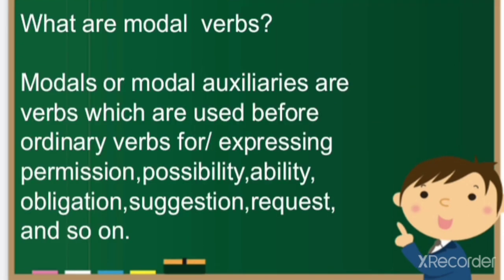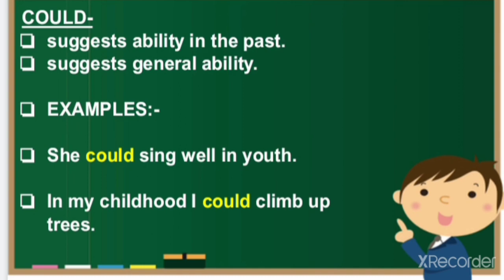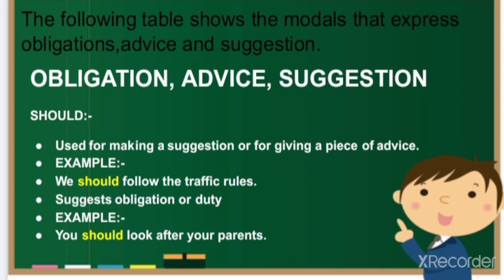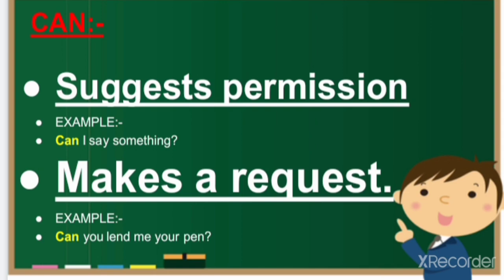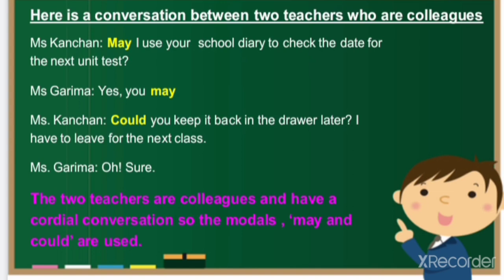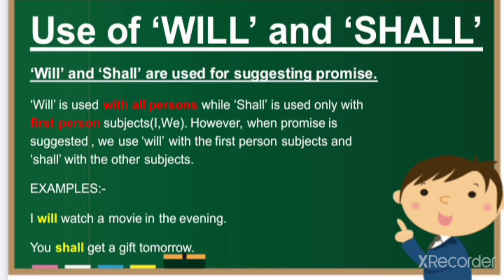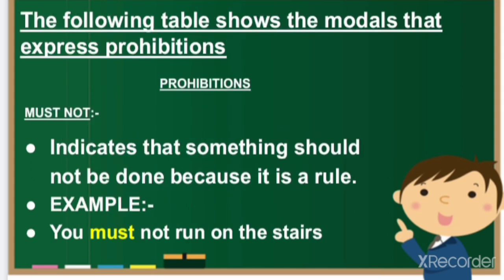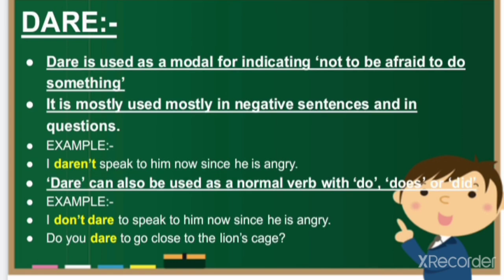Modals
Explanation... Anuradha Chatterjee